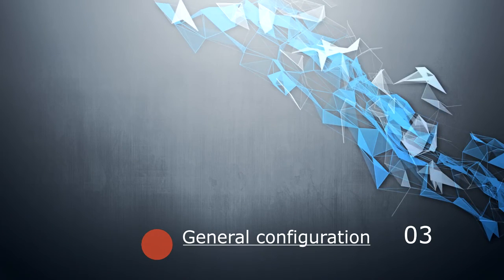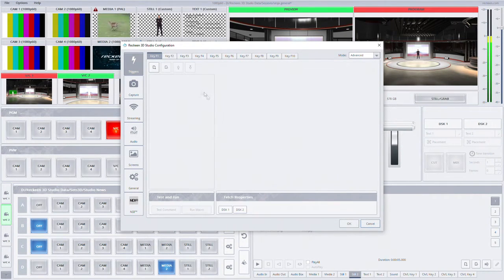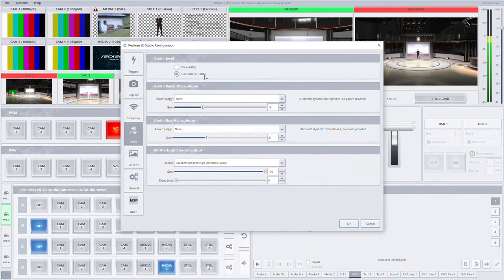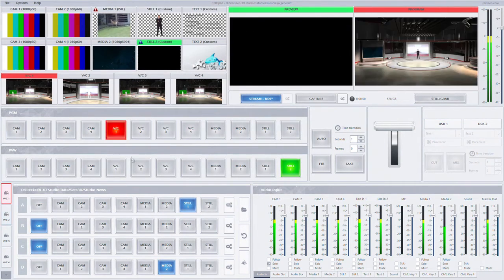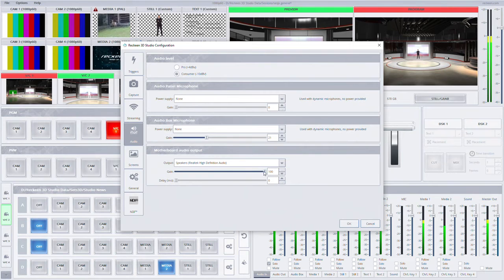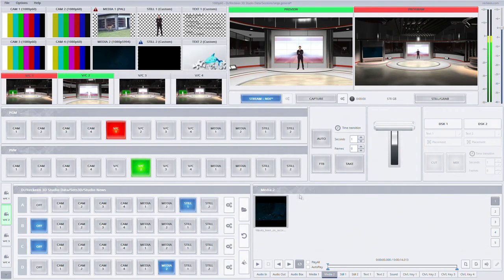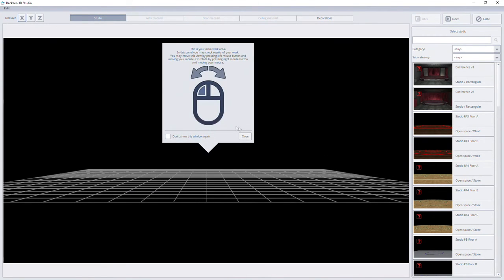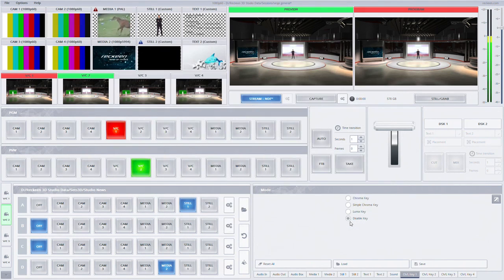Tutorial 03 General Configuration ENG